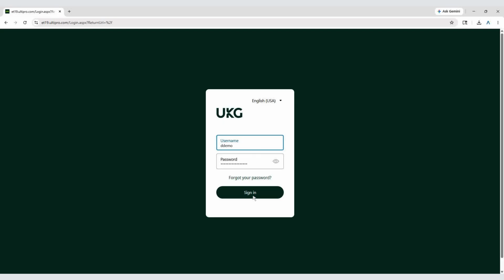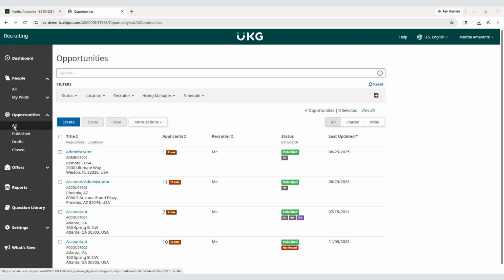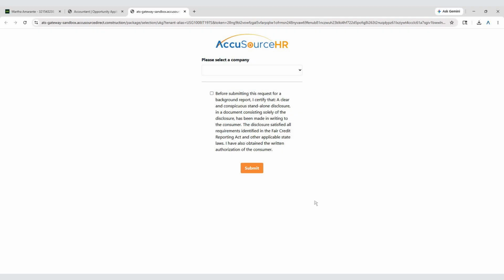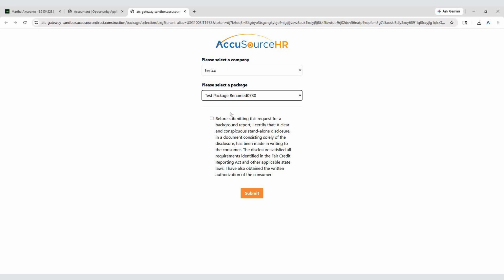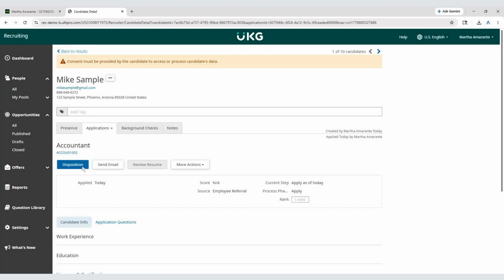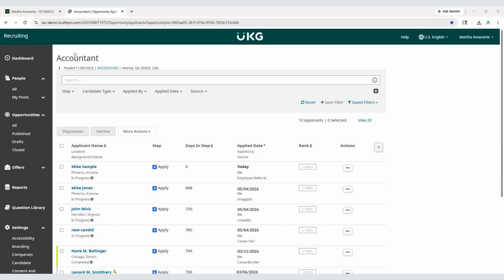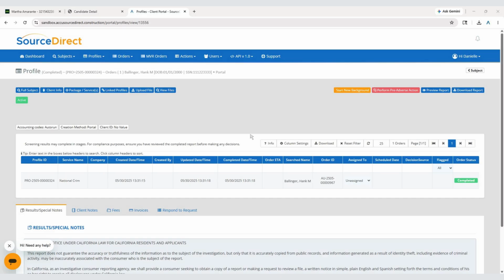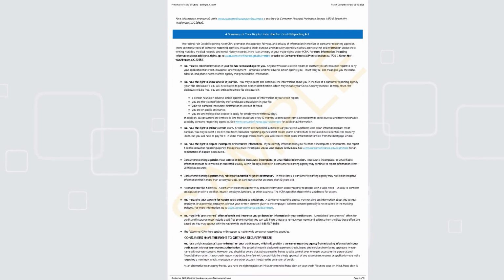AccuSourceHR x UKG Pro Demo Video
See the AccuSourceHR + UKG integration in action. In this product demo, you'll get a closer look at how HR and recruiting teams can seamlessly order, manage, and track background checks without leaving the UKG platform.

Follow the screening workflow from start to finish, including initiating a background check, selecting the appropriate screening package, submitting the order, and monitoring status updates in real time. You'll also see how integrated screening eliminates duplicate data entry, improves visibility into candidate progress, and helps keep hiring moving efficiently.

With AccuSourceHR and UKG working together, organizations can create a more streamlined hiring process while maintaining a consistent user experience for recruiters, hiring managers, and HR teams.